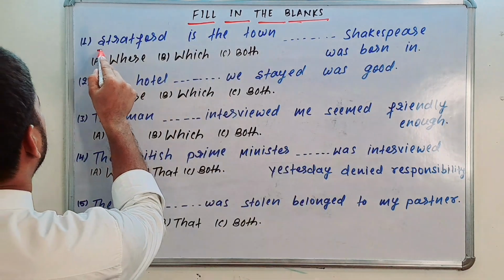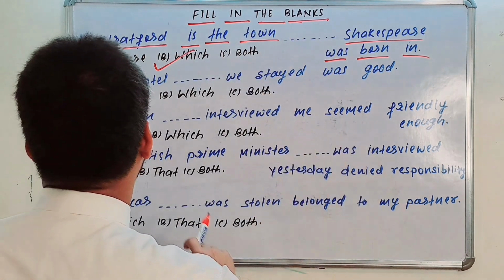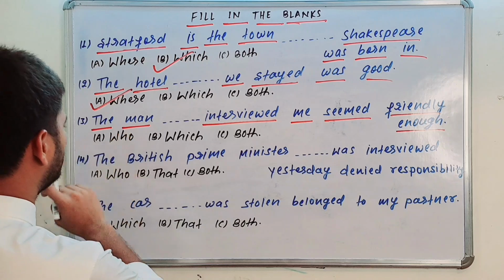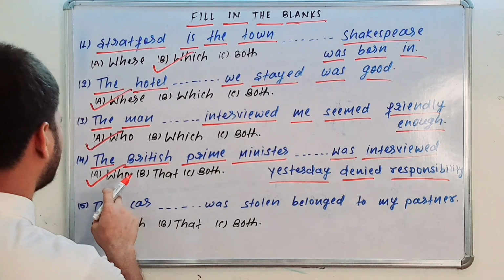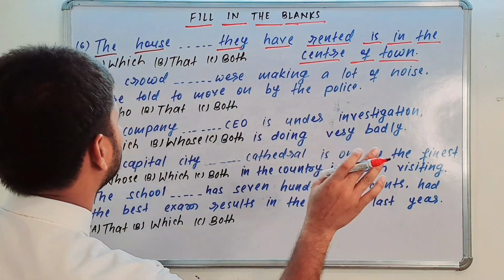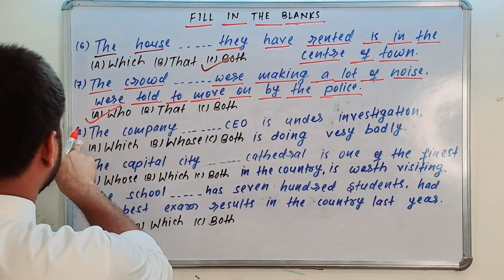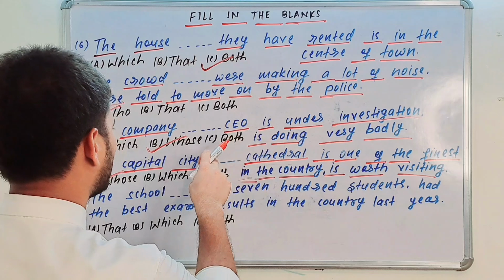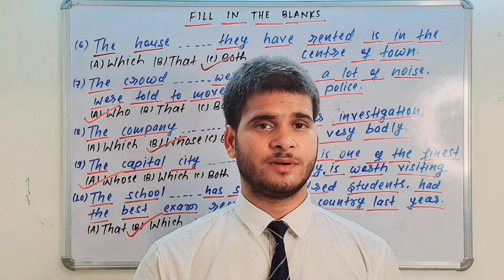fill in the blanks with appropriate Relative Pronoun